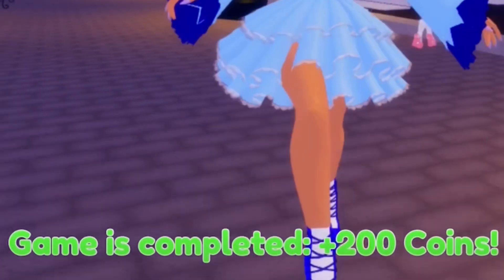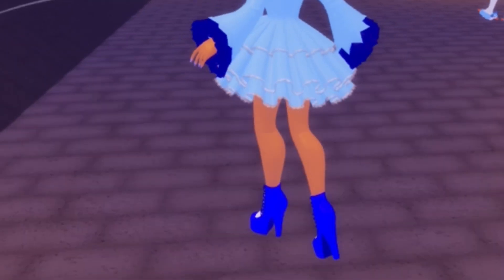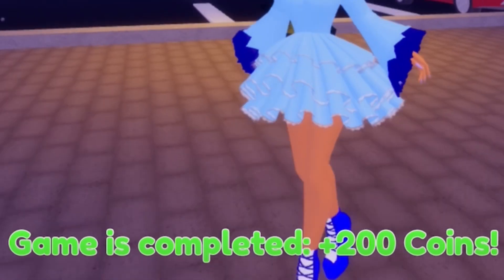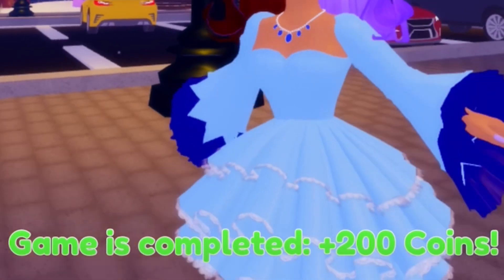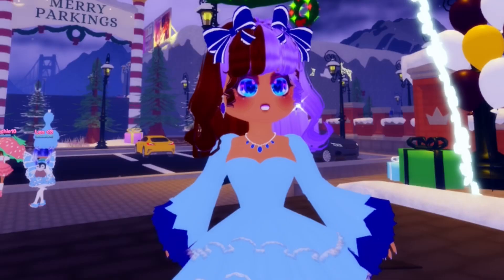HOW TO ALWAYS WIN THIS MINIGAME - Royalty Kingdom 2!👑 || Blue roses